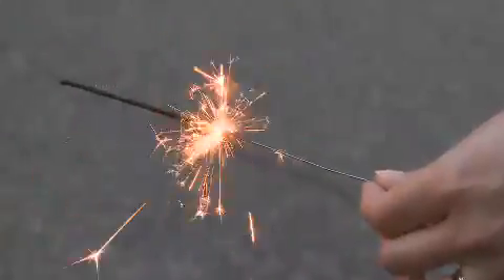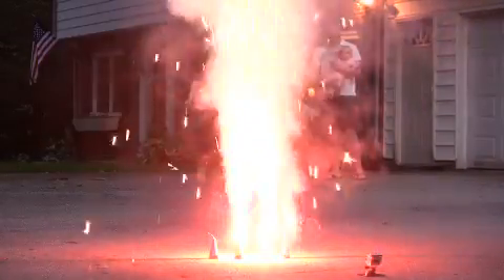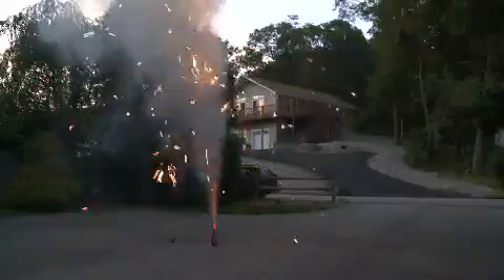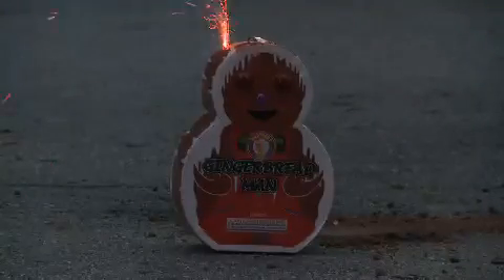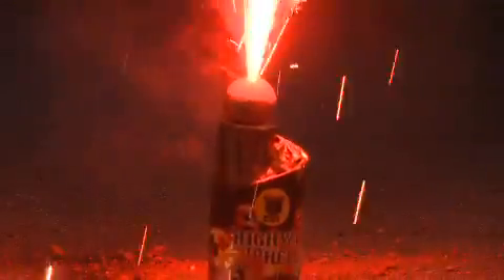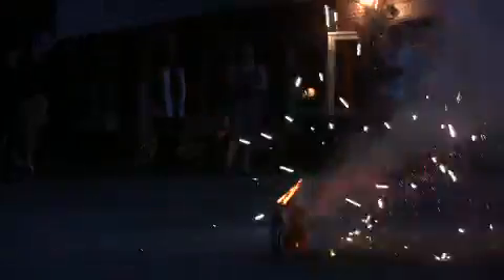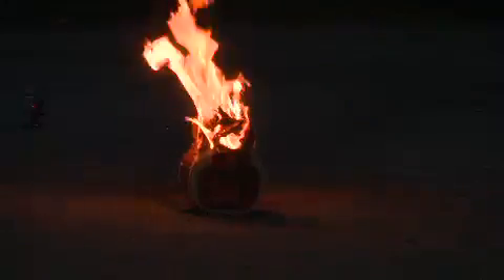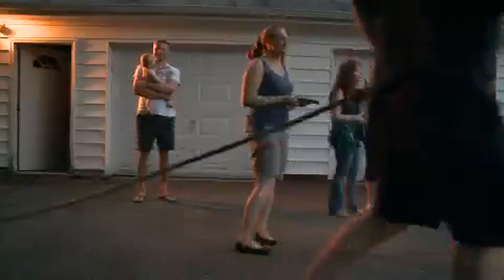Fireworks in Connecticut: not your average sparklers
While fireworks are illegal in Connecticut, The Day tested some of the 'sparklers' that are legal for consumers to buy.